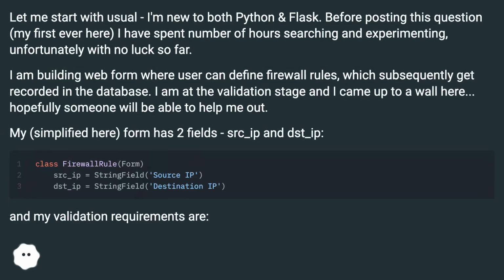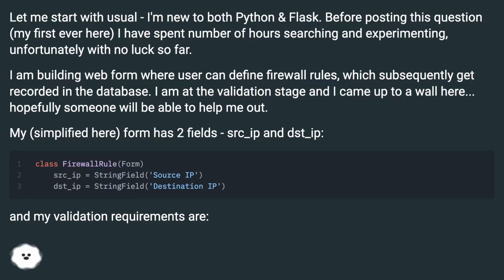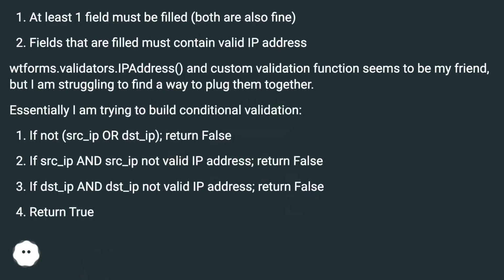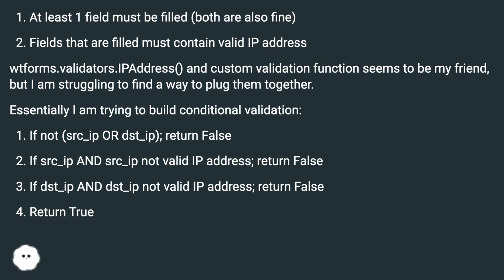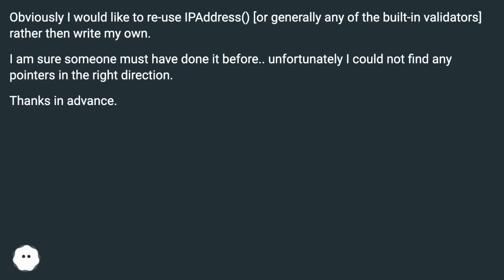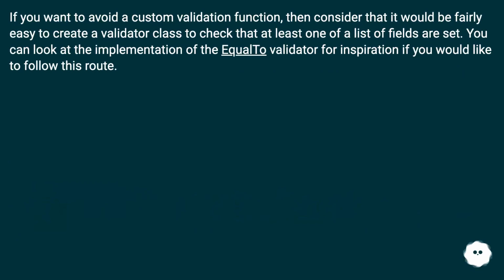Flask: conditional validation on multiple form fields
Chapters
00:00 Flask: Conditional Validation On Multiple Form Fields
01:44 Accepted Answer Score 22
02:35 Thank you